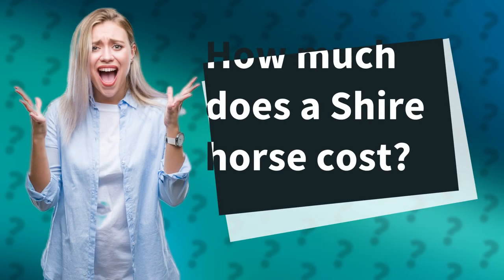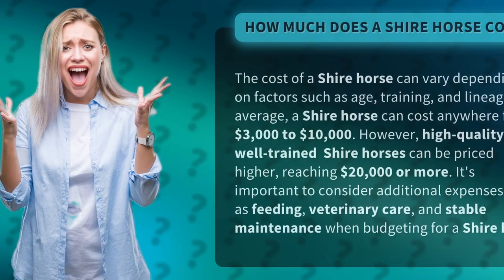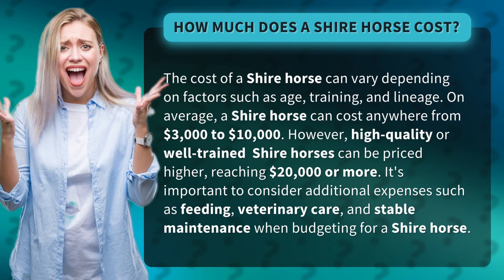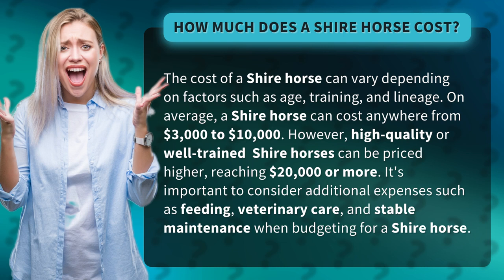How much does a Shire horse cost?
Unveiling the Majestic Shire Horse: Discover the Surprising Price Tag! 🐴💰"
Ever wondered how much it costs to own a magnificent Shire horse? Look no further! In this captivating video, we unravel the secrets behind the price of these gentle giants. From age and training to lineage, we explore the factors that influence the cost of these majestic creatures. Brace yourself as we reveal the average price range, from $3,000 to $10,000, and unveil the astonishing prices high-quality and well-trained Shire horses can fetch - a jaw-dropping $20,000 or more! But wait, there's more! Join us as we dive into the additional expenses you need to consider, including feeding, veterinary care, and stable maintenance. Don't miss out on this eye-opening journey into the world of Shire horses - it's a must-watch for all equine enthusiasts and aspiring owners alike! 🌟🐎